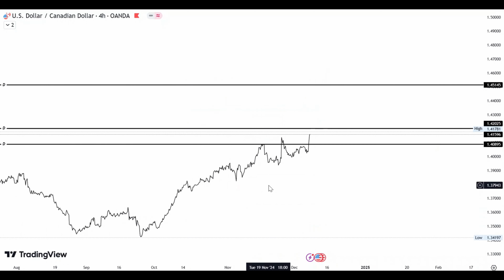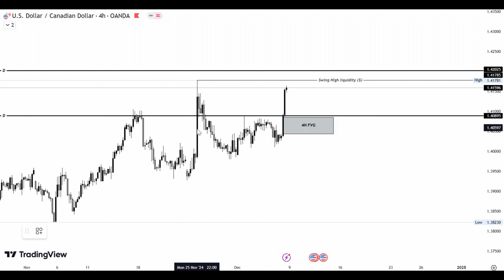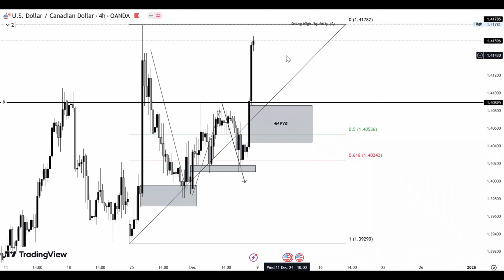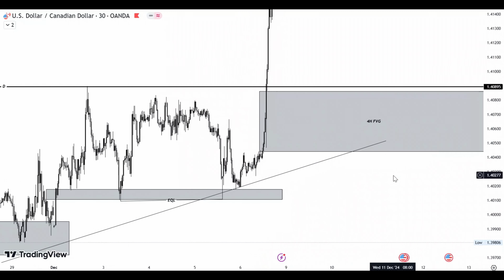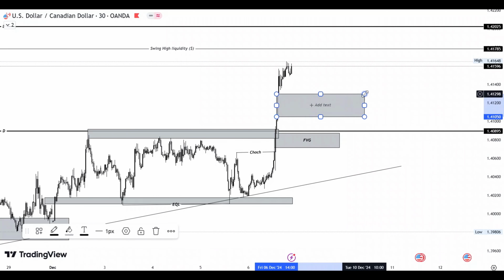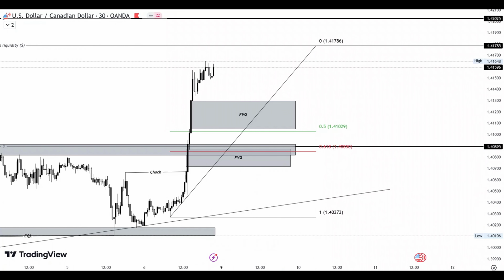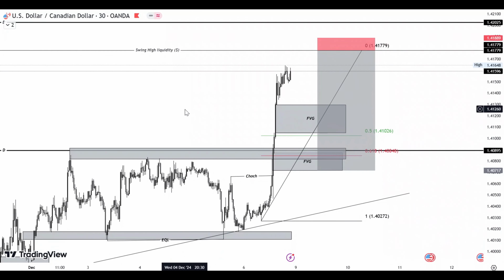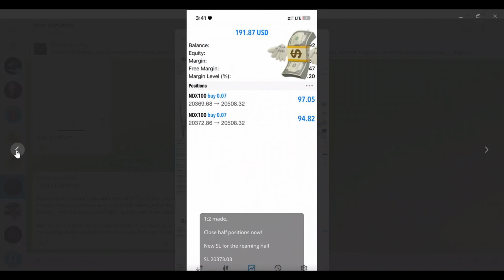How I Analyze The Chart I Simple Strategy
Welcome to my channel, in this video i simply show you guys on how i analyze the market on a weekly and on day to day basis.. Thank you for subsribing to my channel and if you haven't, thank you in advance for subscribing.